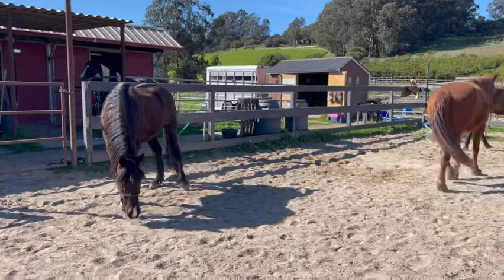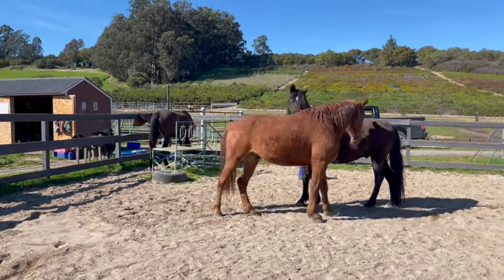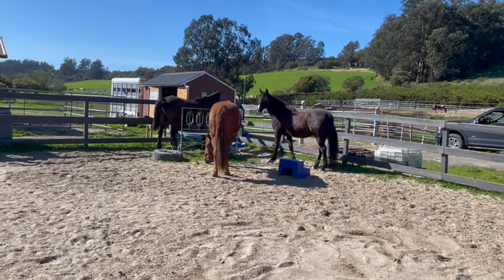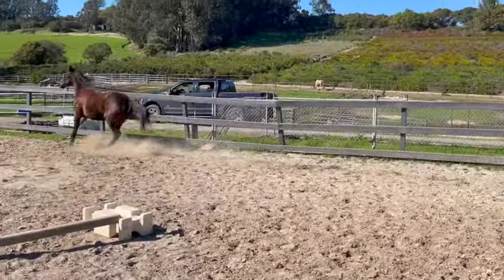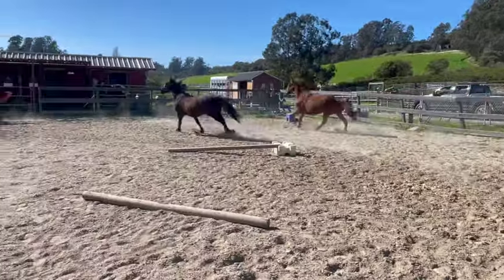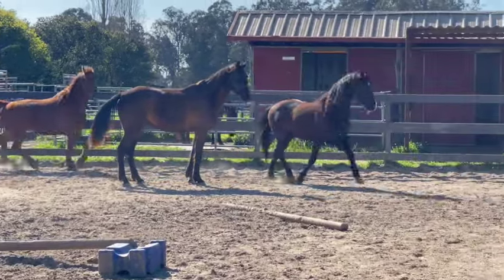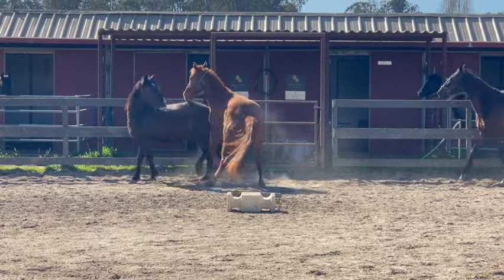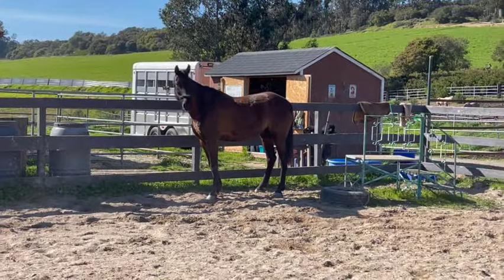Tennessee Walking Horse vs Kentucky Mountain Horse vs Standardbred -Gaited Horse Training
These are all geldings of different ages. See how they move differently but also how they interact and who is more playful and energetic. Knowing how your horse plays, moves and interacts with other horses can help you get their gaits, but also help them to get rid of energy before you ride them.

All horses are different, no matter what breed they are. So try and learn more about the horse before you buy it and make sure it is a good fit for what you are looking to do. An energetic horse will be happier with more work, a dull or lazy horse will be happier with less work.

A young or  playful horse will need more interaction and time to run vs one who doesn't play that much.